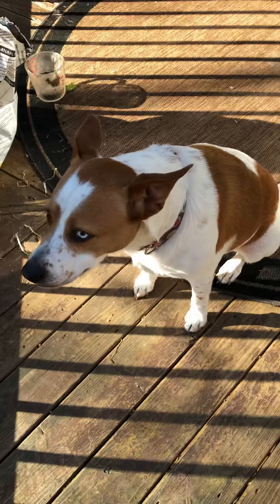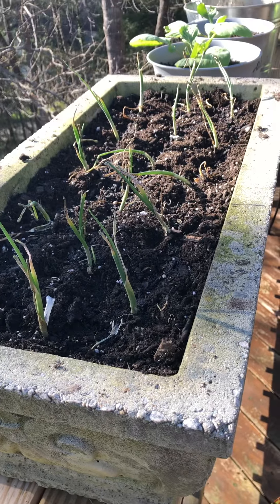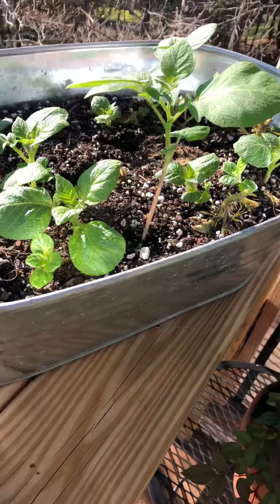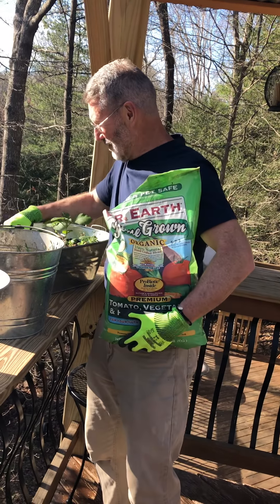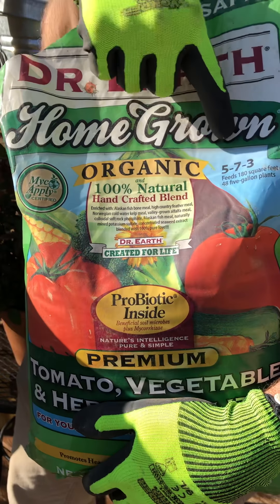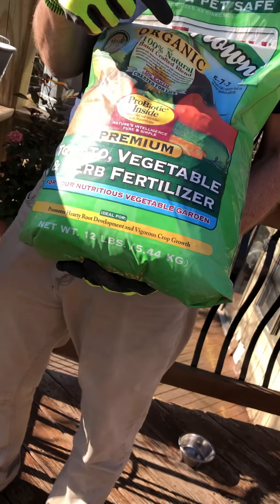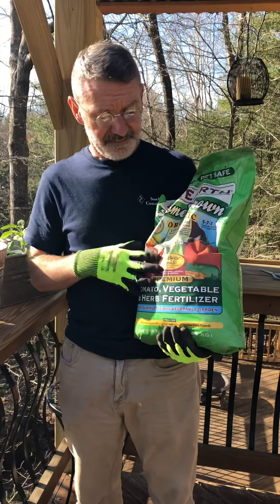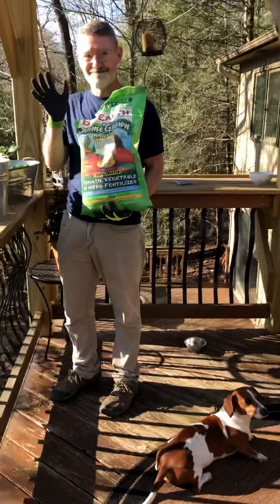Plant update- fertilizer March 27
Fertilizer